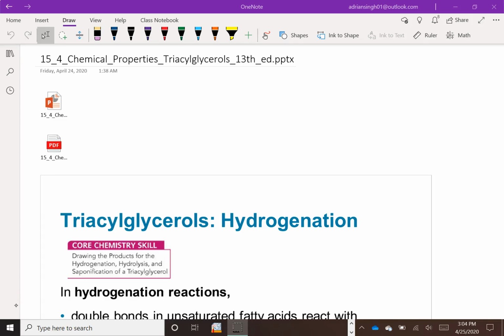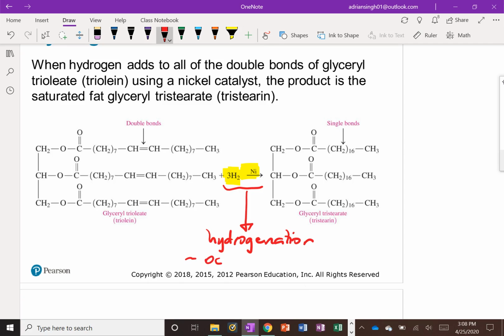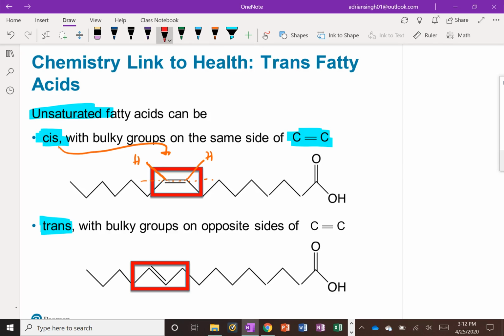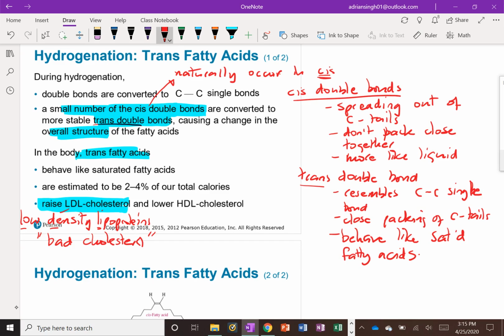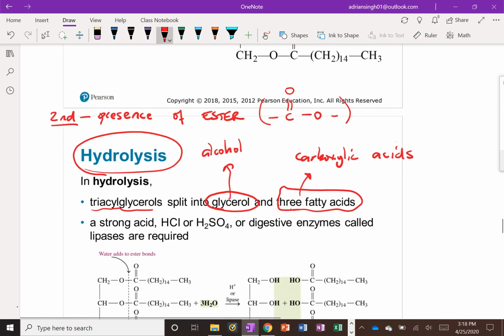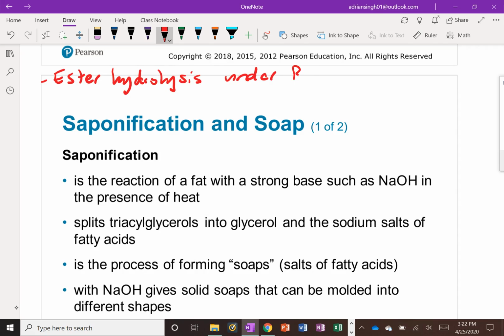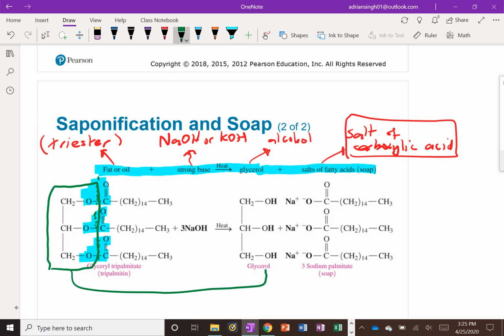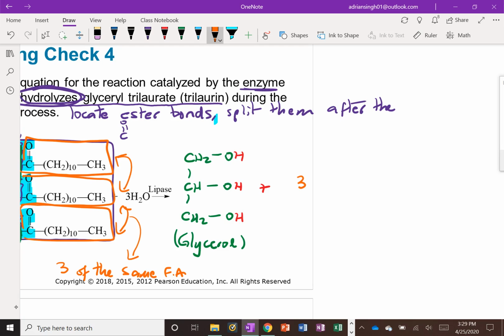1154 Lipids - Rxns of Triglycerides